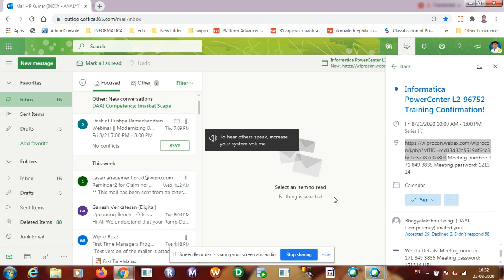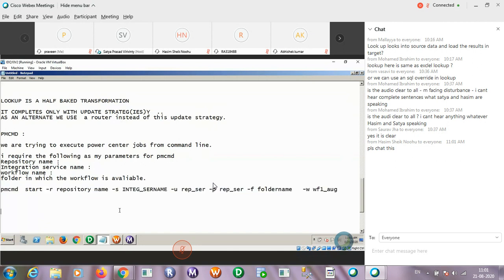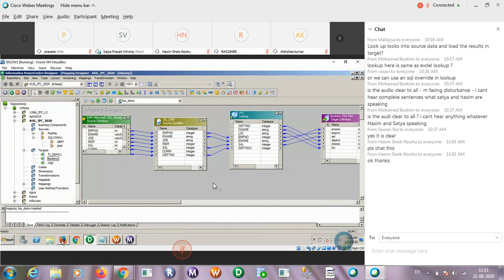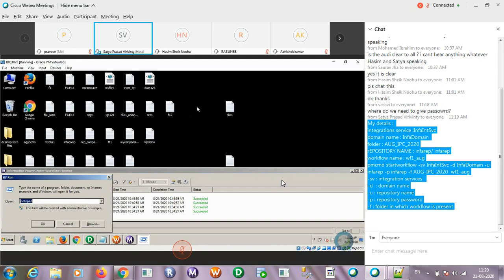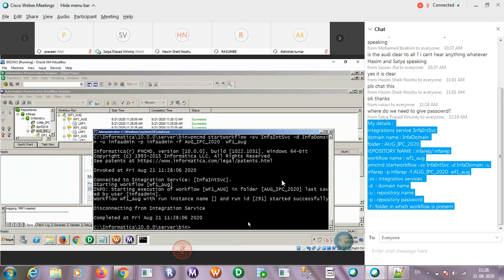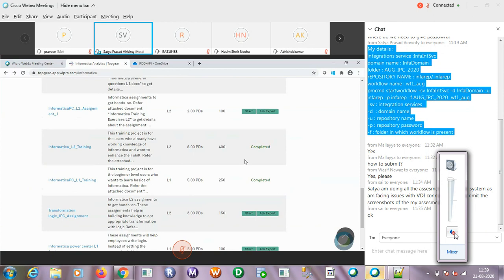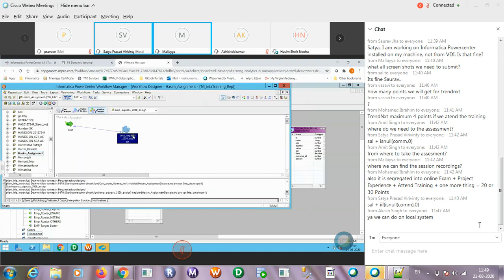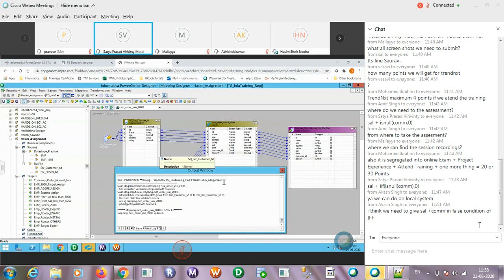informatica transformations 21aug2020informatica